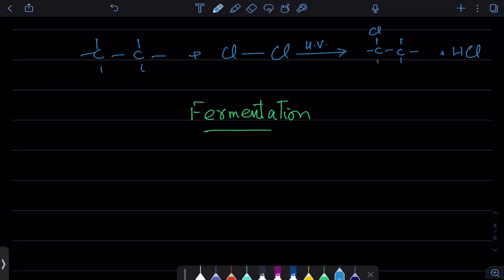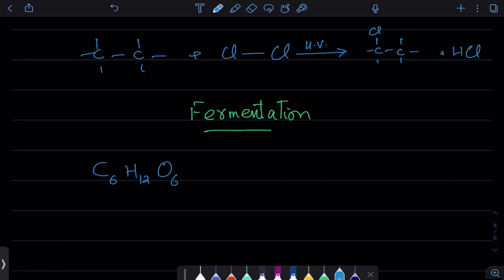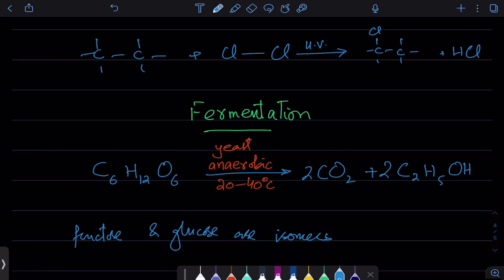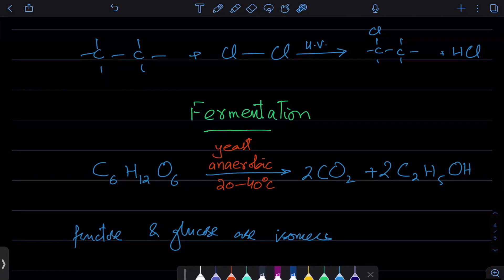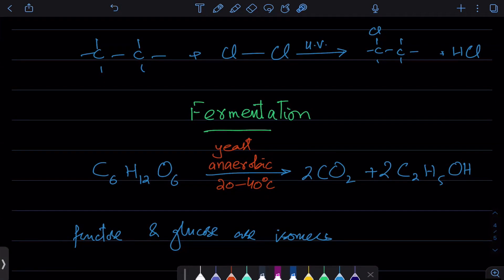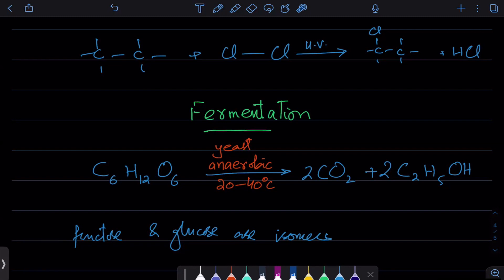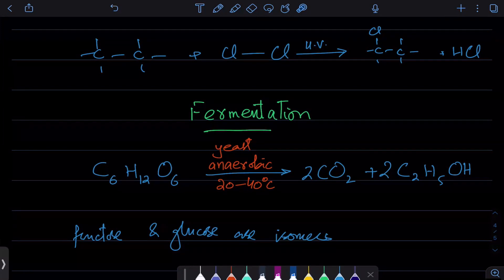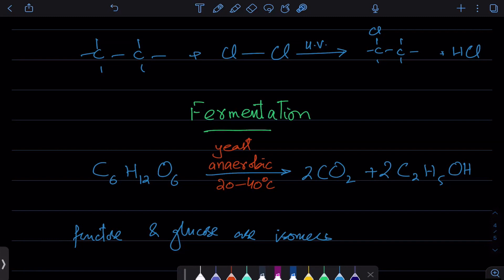Fermentation | O level and IGCSE | Chemistry | Ahmed Bokhari